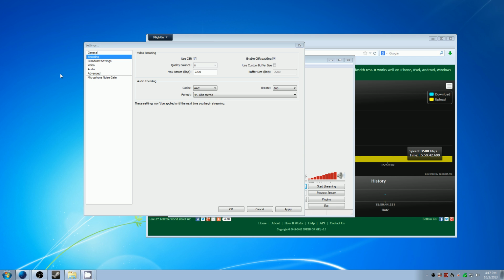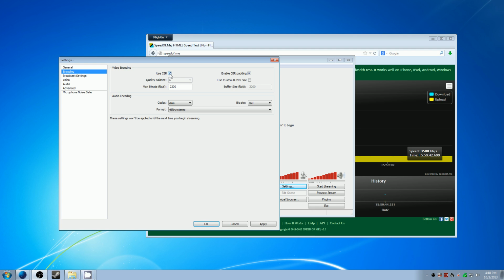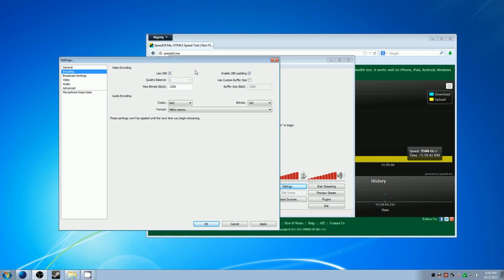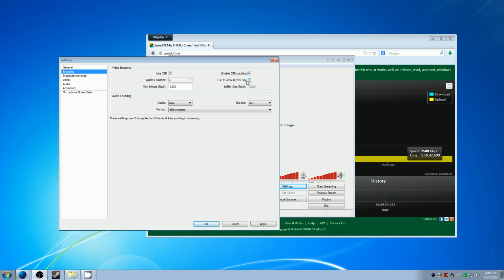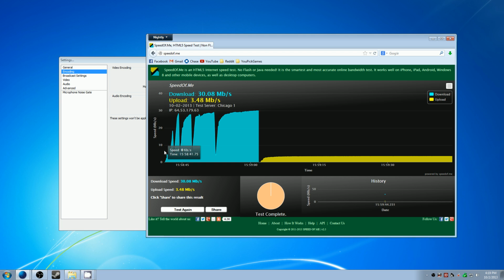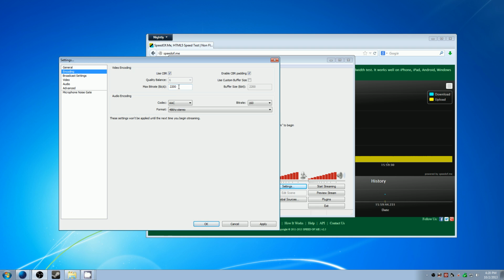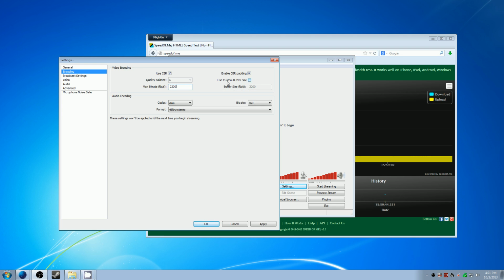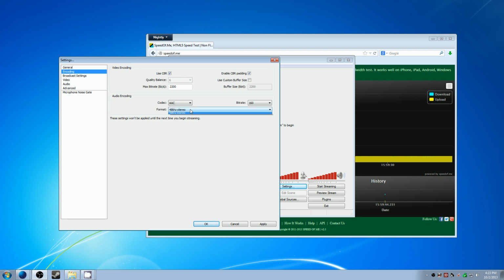OBS Tutorial - Encoding